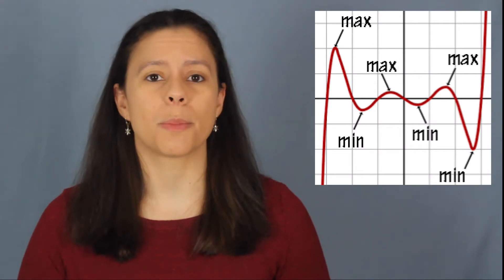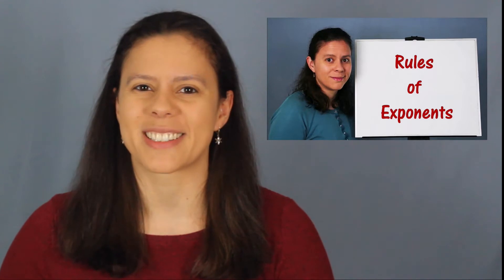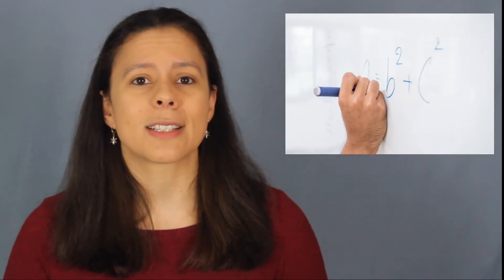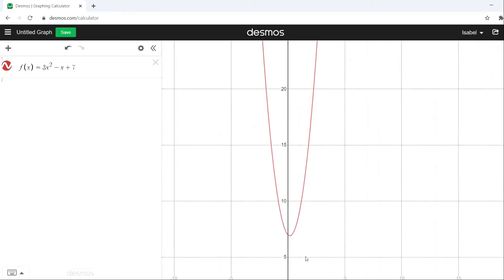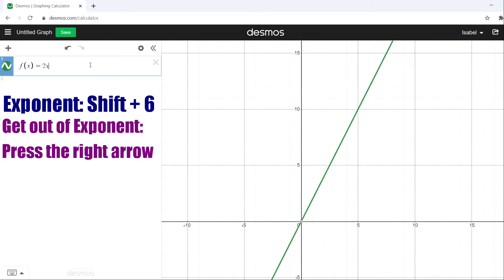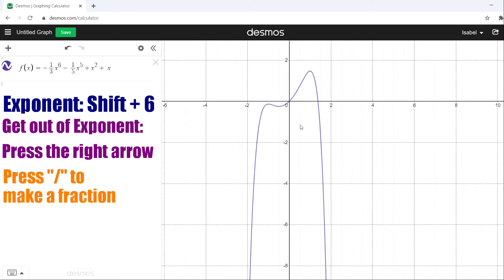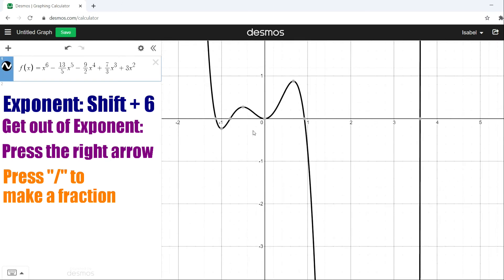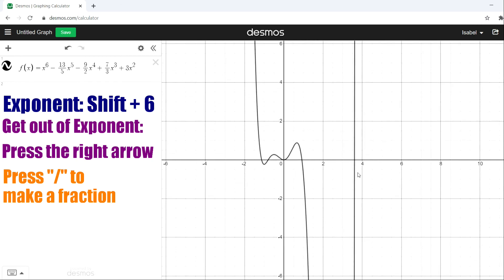HOW TO FIND THE MIN AND MAX OF POLYNOMIAL FUNCTIONS Using Desmos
In this video, Isabel Explains how to find the relative and absolute minimums and maximums of polynomial functions, no matter their degree, by using Desmos.

🎥 MATERIALS & EQUIPMENT USED IN MY VIDEOS:
- 2' x 3' Magnetic White Board
- Camera (recommended)

⏱TIMESTAMPS:
0:31 Definition of Polynomials
0:52 Types of Minimums and Maximums
1:27 Can you have an absolute minimum and maximum in a Polynomial Function?
1:52 Example 1
2:49 Example 2 (how to do exponents using your keyboard)
3:14 Example 3
3:49 Example 4 (how to do fractions using your keyboard)
4:21 Example 5